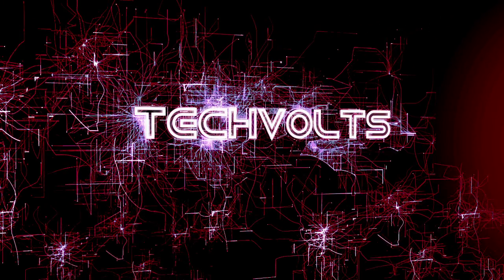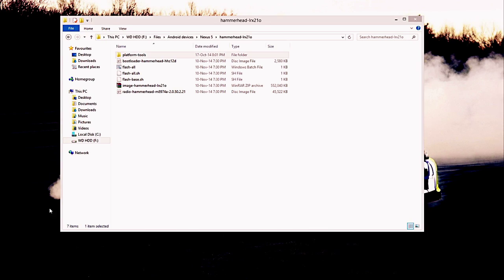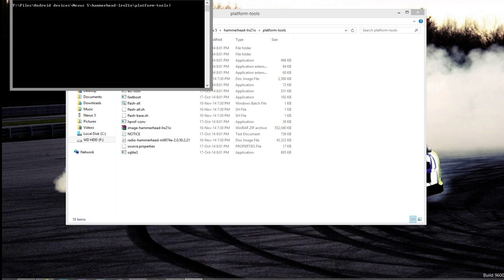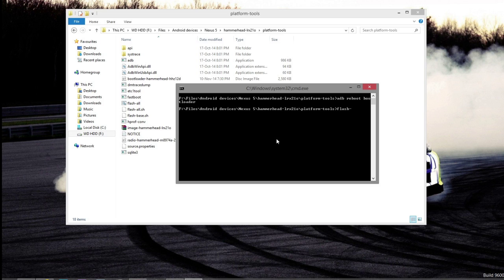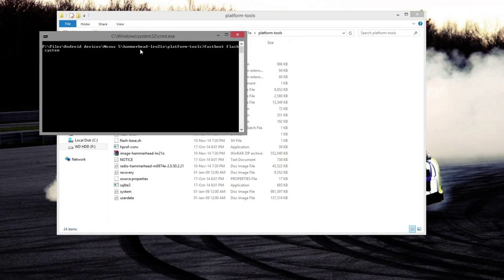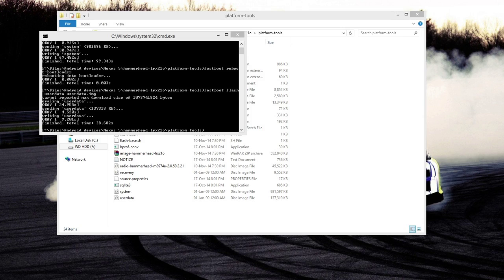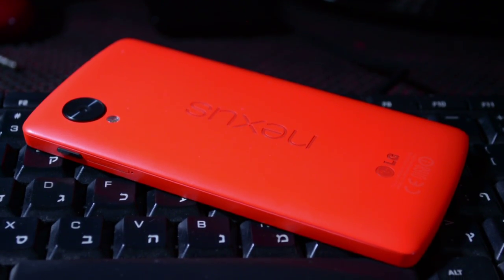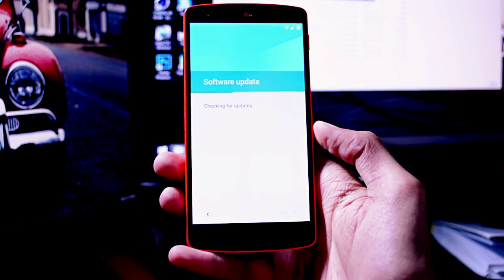How to Flash Stock Android Lollipop on Nexus 5/7 [Tutorial]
This is a tutorial showing you how to flash stock android lillipop or other versions of android on the nexus 5. hope you enjoy :D